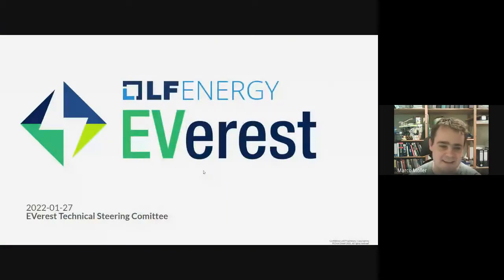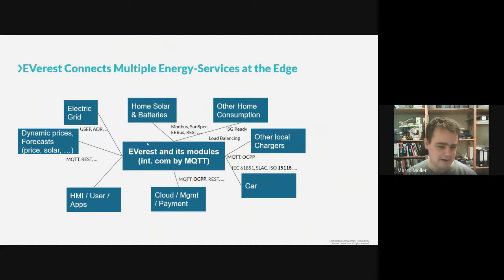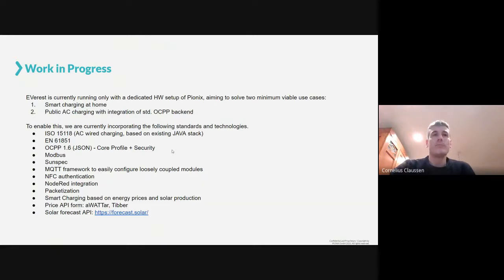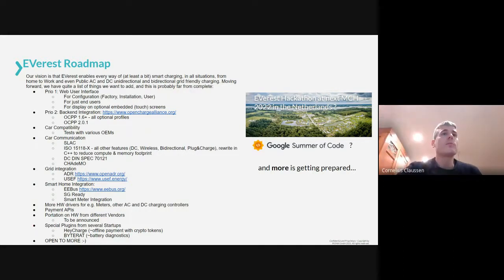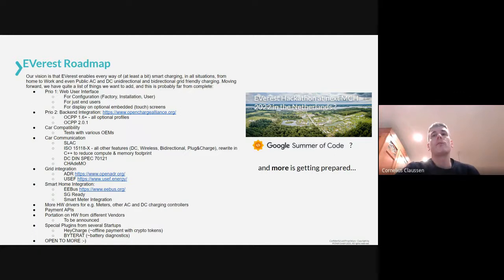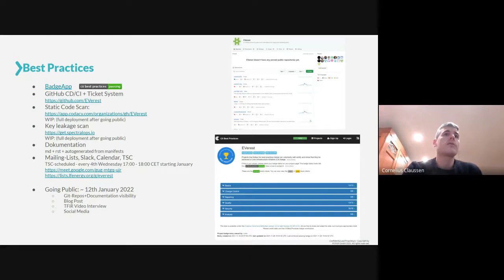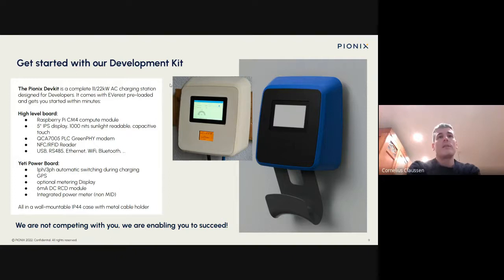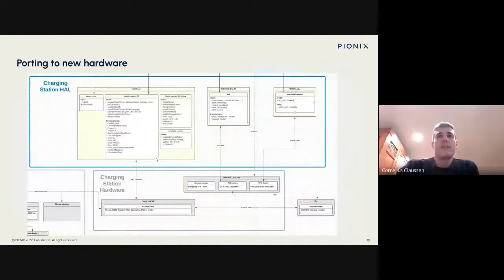EVerest TSC (Technical Steering Committee) - 2022-01-27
If you want to stay up to date, please sign up for our mailinglist

▬ Content ▬
00:00 What’s EVerest?
03:00 Work in Progress
05:49 Roadmap
08:18 Our Best Practices
09:20 Pionix HW / Development Kit
12:10 Porting to other Chargers